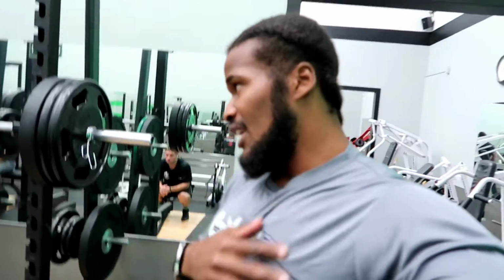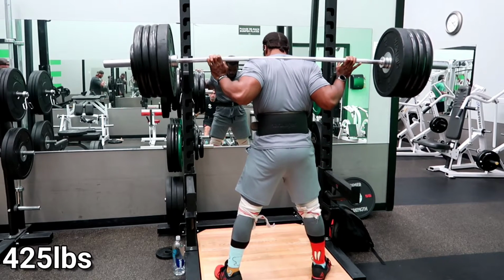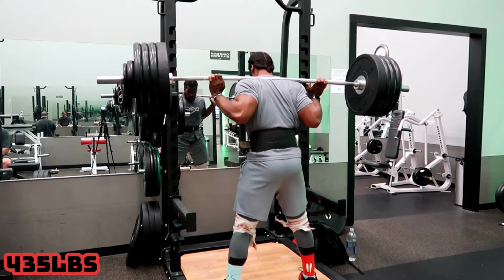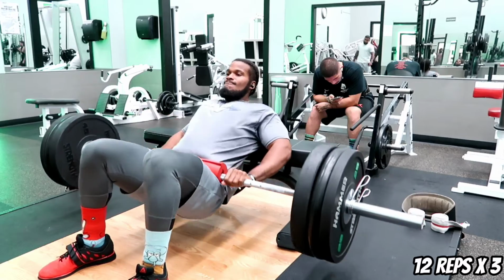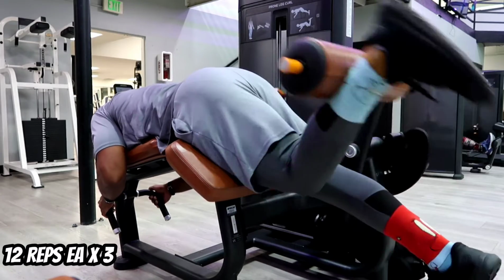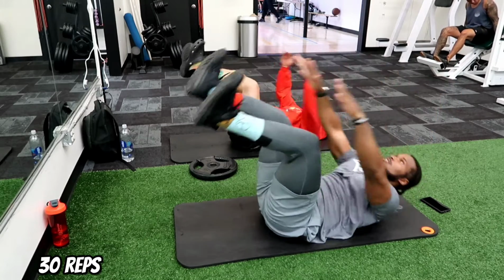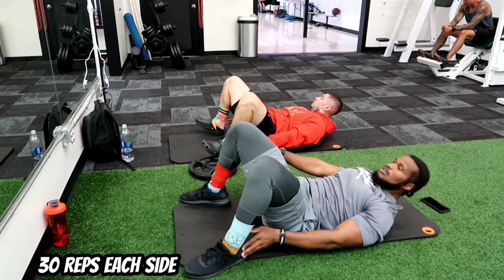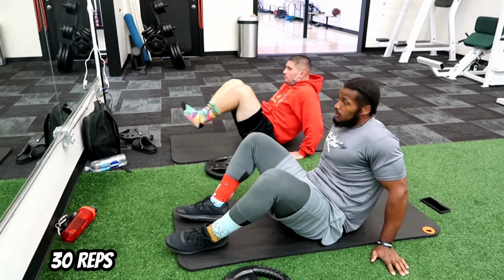Leg Routine Of Champions! | My Journey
I've officially switched up the Leg Routine to try something new and I wanted to take you guy's along with me on this journey. This routine is designed to target Hips, Glutes, Quads, Hamstrings, Calves, etc. I also show you my core routine that I perform everyday after my workouts. Although I still have major work to do as form is concerned on core and other leg day activities I just like to show you along and possibly give you some new movement ideas and tips. Feel free to use this workout routine if you still need to be pushed in the right direction.

(Free) Non-copyrighted Background Music!

(13 minute vid comp)

[Free no copyright beat 2020] Free instrumental Trap #11

Outro: GQ- Big Lutha.